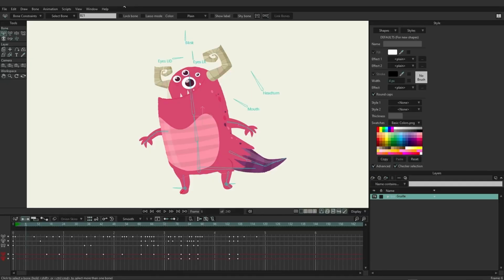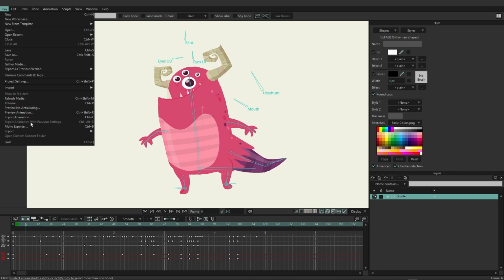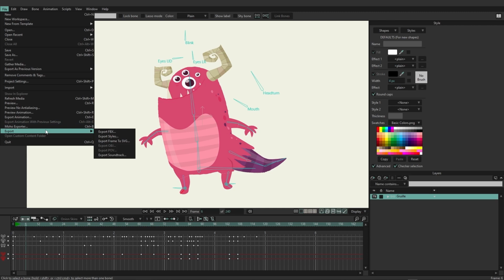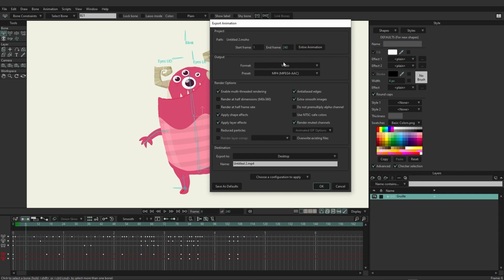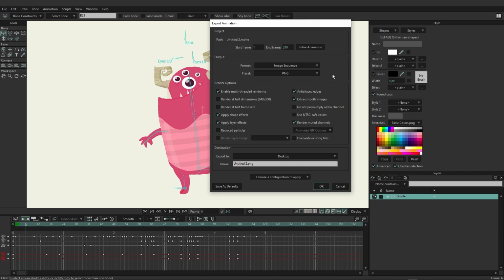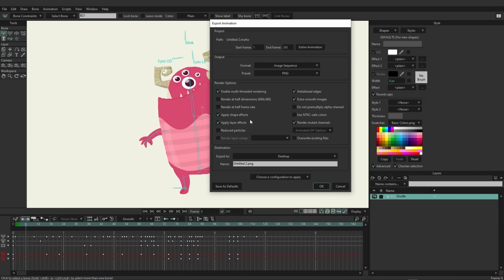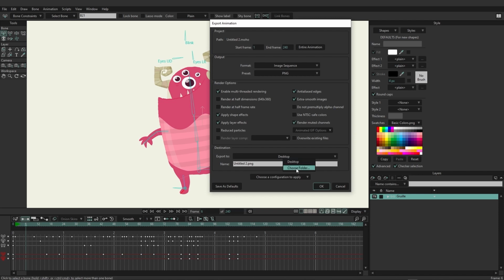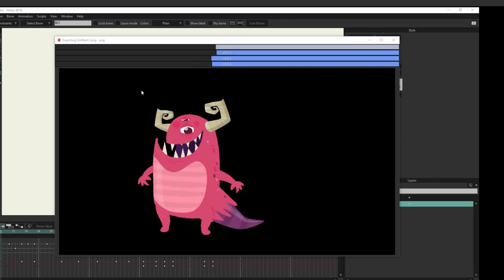04 moho14 new tuts exporting animation 01